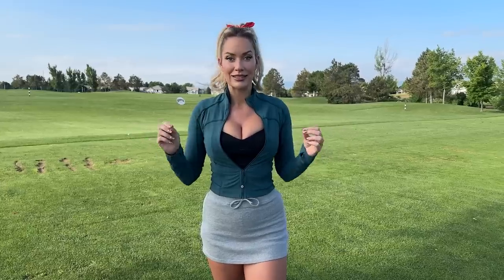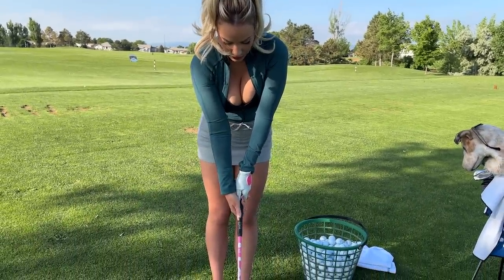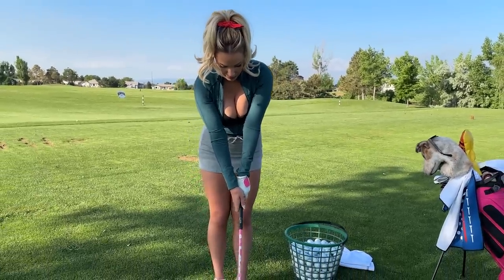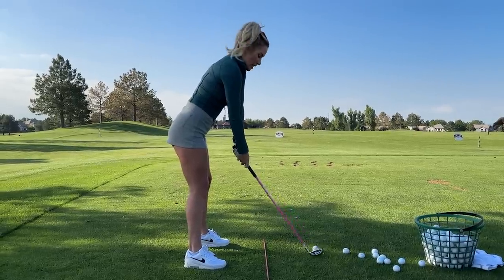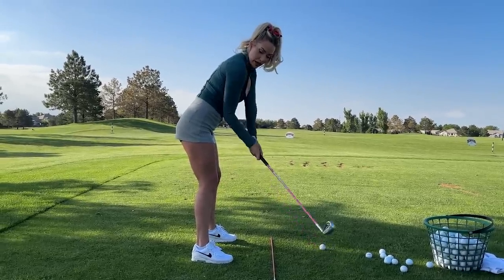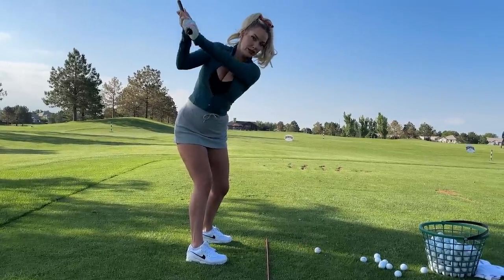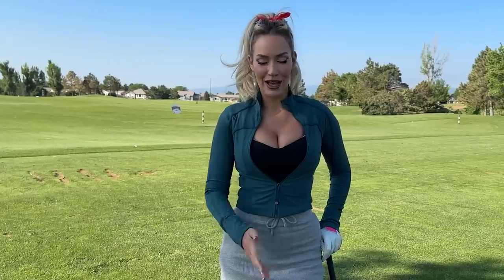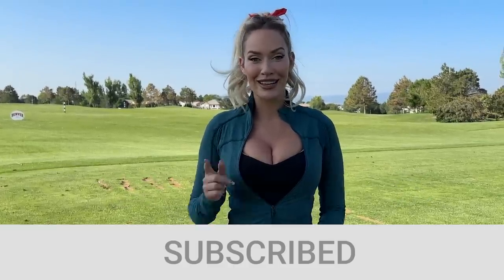Golf Swing Changes for Better Ball Striking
I've been working so hard on my golf swing with my coach Jonathan Yarwood and it's started to really pay off, so I wanted to share all of the changes I've been making lately with you! These have made me a more consistent and better ball striker. We go over my new grip, setup, takeaway, and other golf swing mechanics that you might be able to apply to your swing as well.

Want more golf instruction content? There’s sooo much there, and I’m always adding more.

Johnathan is based at Alpine Country Club in NJ.